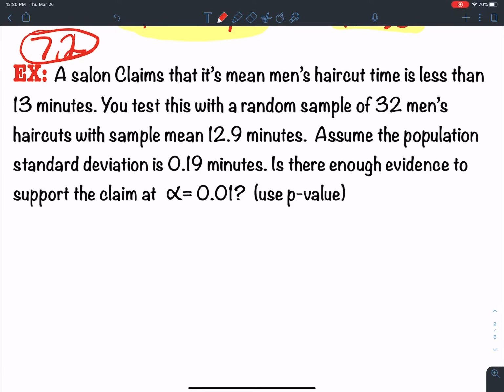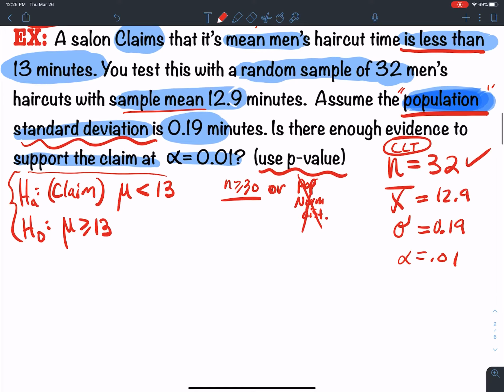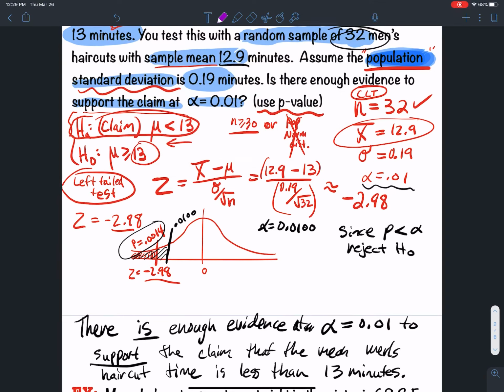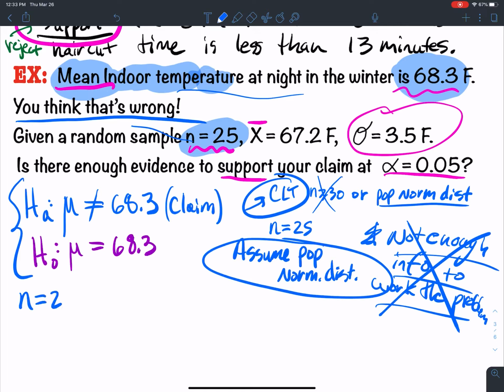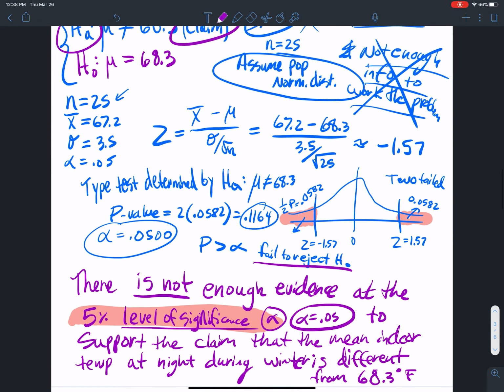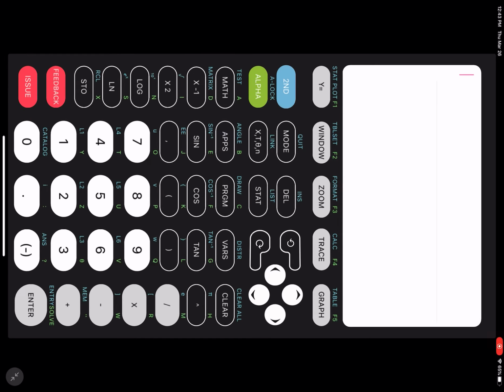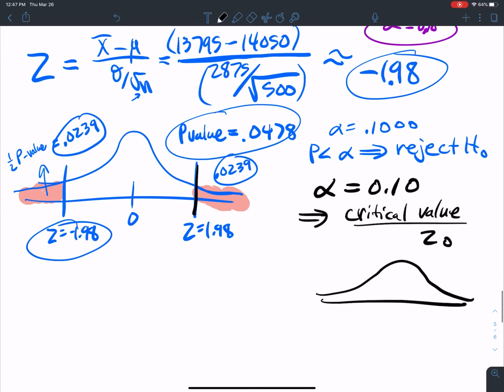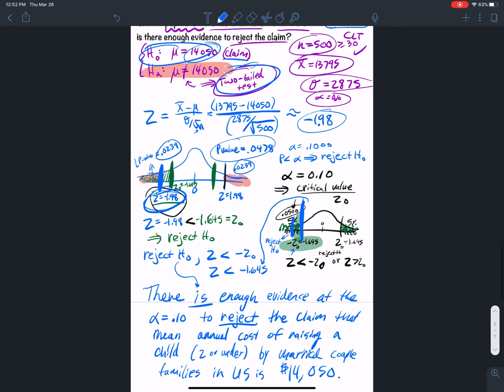7.2 Hypothesis Testing (z-test for the mean where s.d. Known) example problems